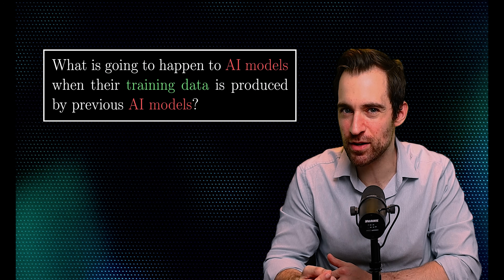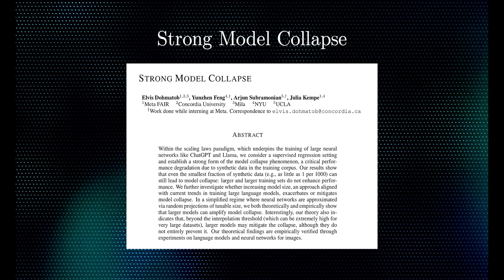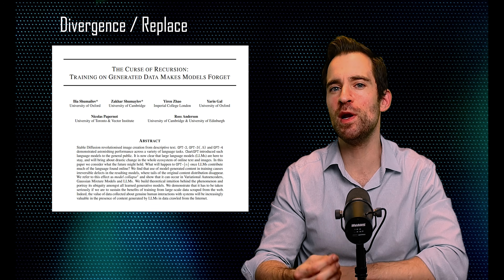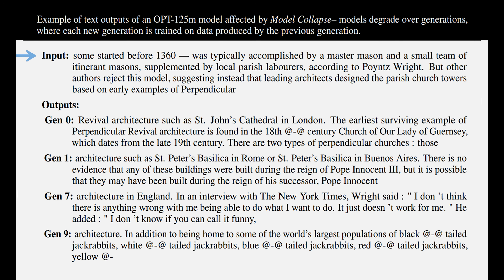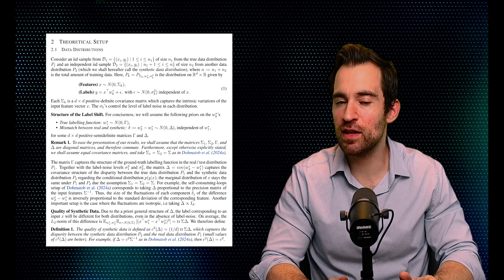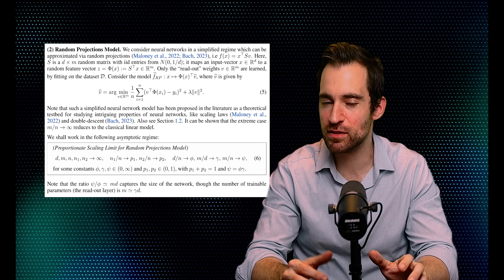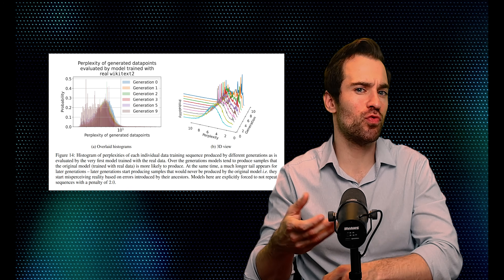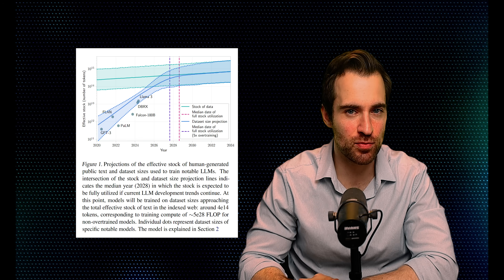What Happens When All Training Data is AI Generated?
HRT

Hudson River Trading is where cutting-edge technology meets world-class trading. Leveraging one of the world’s most sophisticated computing environments for AI/ML research, HRT empowers the sharpest quantitative minds to collaboratively solve the most complex problems in tech and trading.

Timestamps:
0:00 Introduction
0:50 Technical Challenges
5:24 HRT
6:29 More Technical Challenges
13:22 Takeaways
16:19 True Theta
16:48 Predictions